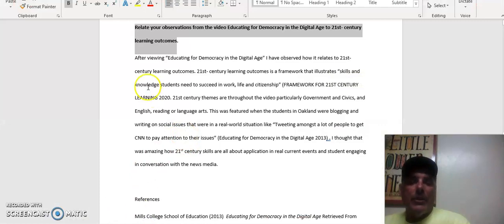Morgado WEEK ! Assignment Authentic Technology Integration, Theory, and Practice